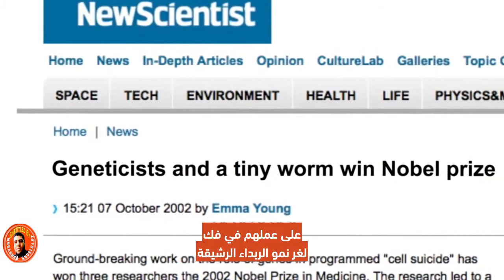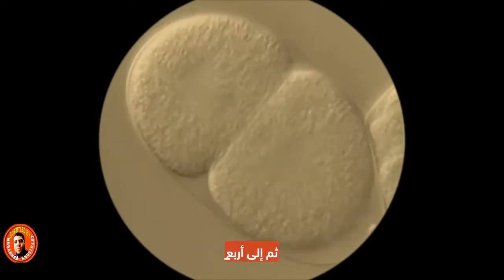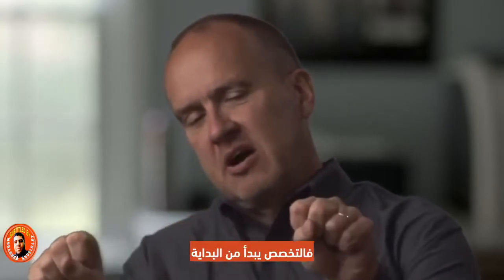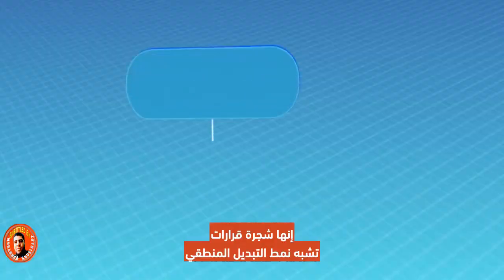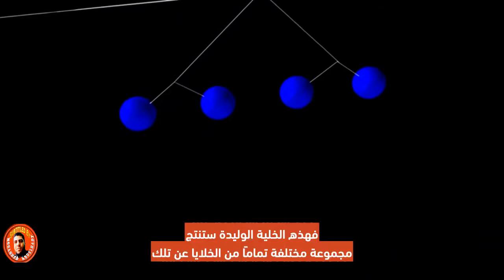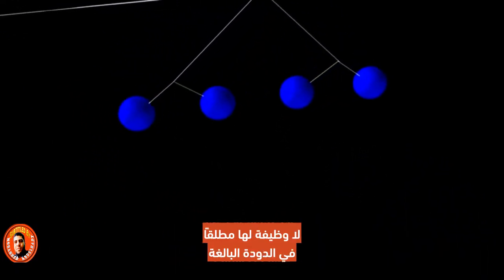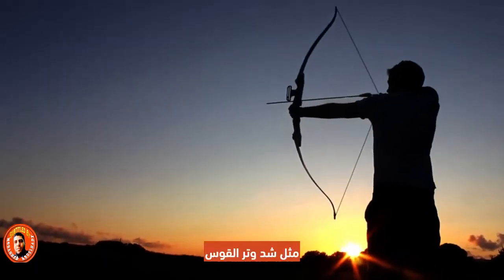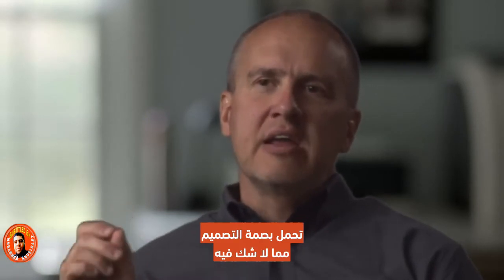ماذا لو أردنا صنع دودة صغيرة - فيلسوف البيولوجيا بول نيلسون